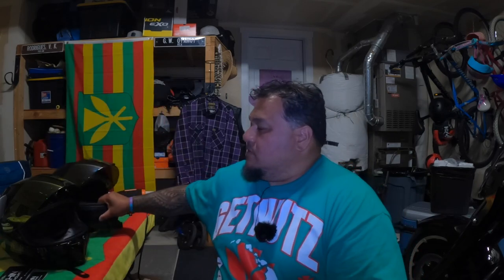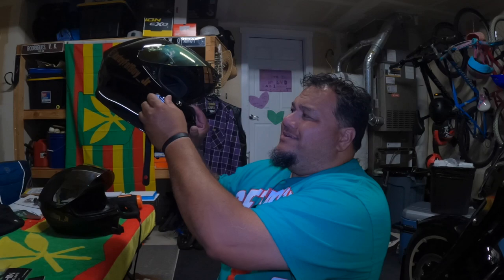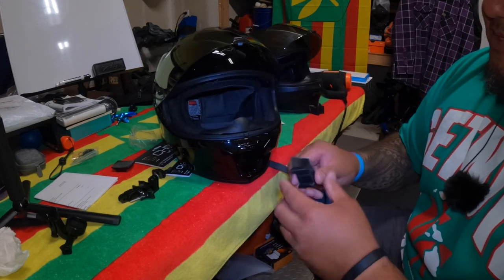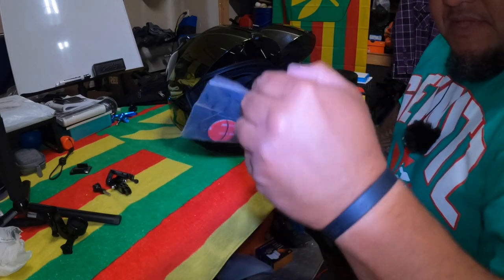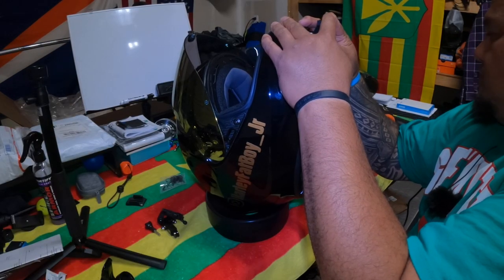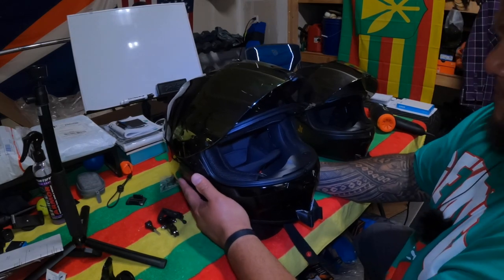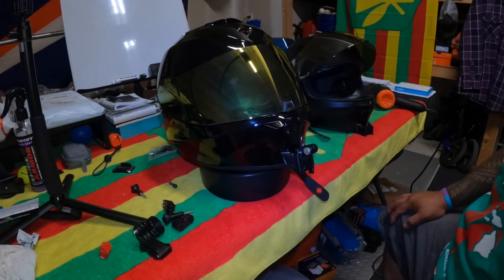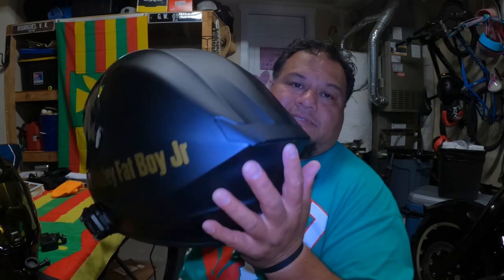Chin Mounts Install | Scorpion EXO R420 Helmet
Chin Mounts Install | Scorpion EXO R420 Helmet Hands Down the Best Mount for Motovloggers. I'm a Huge Fan of Go Pro but the Mounts That They Provide Are NOT As Good As Chin Mounts. Huge Shout Out to Matt From Chin Mounts for Getting Back to Me as Soon as One Was Made for My Particular Helmet. Great Customer Service. This Video Was Right Before I Headed Out to Sturgis and Before the Break Down Funny Thing About all this is that I Actually Forgot to Take My Helmet to Sturgis With Me. I Crack Myself Up Sometimes!!

AND ENABLE ALL NOTIFICATIONS!!

Mahalo To Our Channel Members | TEAM ALOHA
JASON BUCY
DROOP
DALLAS FACE MULLET
DUCK MAN
BRY THE BIKER
FROZEN NADE
ARIN KAIHIWA
ROBERT VIERING

Woody's Plumbing Services of Maui, HI.

MotoVlogging Set Up | Riding Gear

Scorpion EXO R420 Matte Black Helmet (XL)

Scorpion EXO R420 Gloss Black Helmet (XL)

Indie Ridge Boots (Cheyennes)

Indie Ridge Motorcycle Gloves

Go Pro Hero 9 Media Mod

Purple Panda Lav Mic Kit

Tascam DR-07X Digital Audio Recorder (Black)

Ulanzi GP-4 Quick Release Base

Amazon Basice Tripod Stands (Game Changer)

Rogue Rider Industries SIGZ LED Rear Turn Signals
BLACK LABEL SPECIAL EDITION (1157)

BIKES:
2007 Honda Shadow Aero
2020 Harley Davidson Fat Boy FLFBS

For More Pics and Content

Mailing Address
Harley Fat Boy Jr.